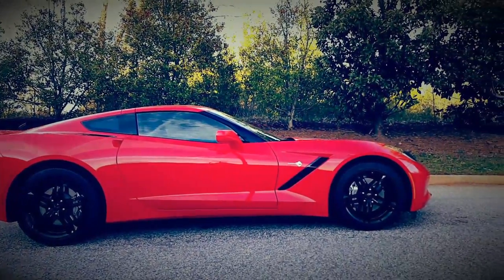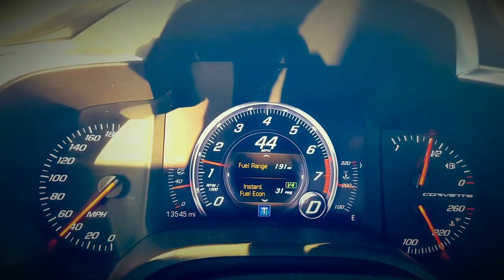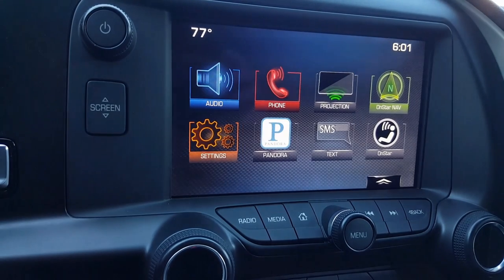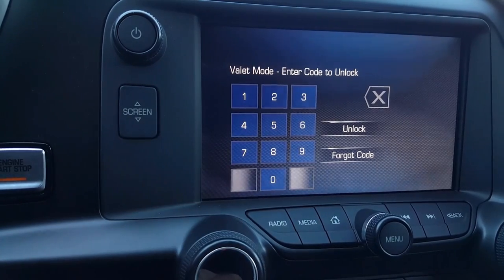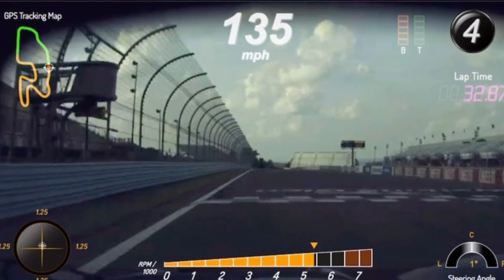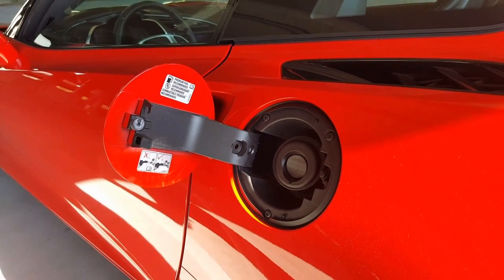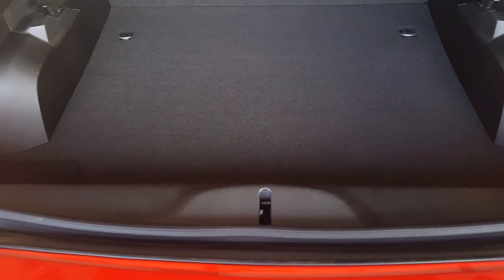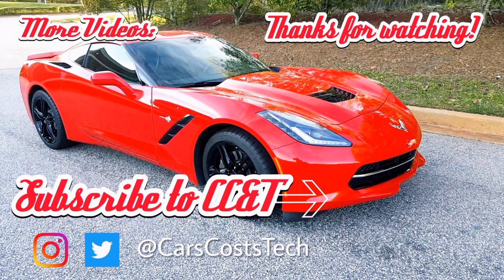5 Things You Didn't Know About the C7 Corvette Stingray!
Here are a few things that most people will never know about the C7 Corvette Stingray! Despite reading many reviews on the C7 and owning a C6 Corvette, I just discovered most of these after owning the car for a few weeks!

Send pictures of your car to be featured in an upcoming video!